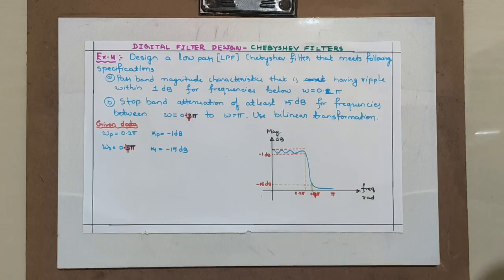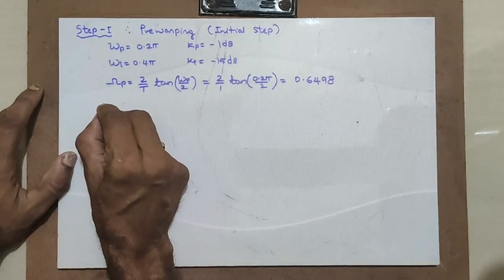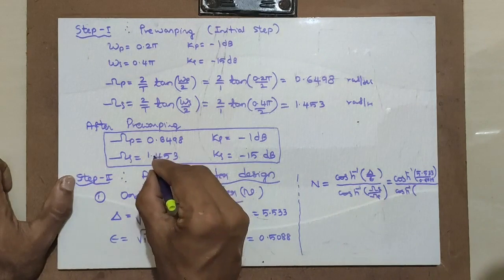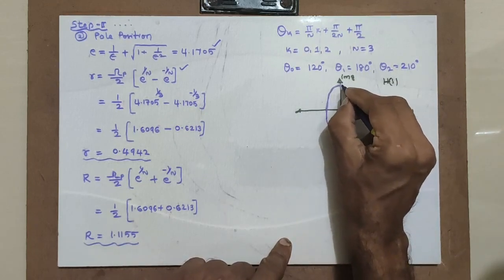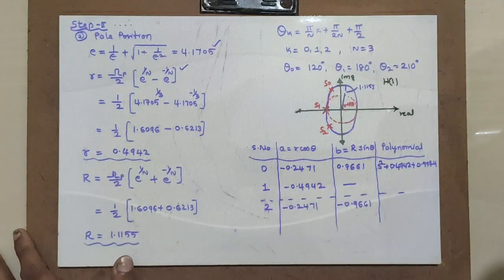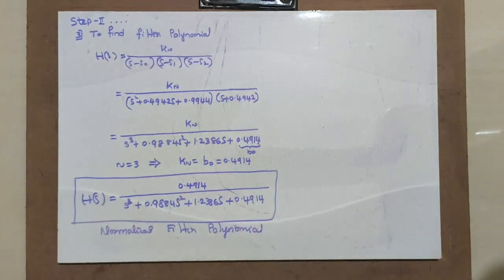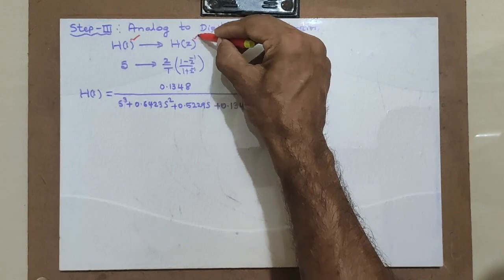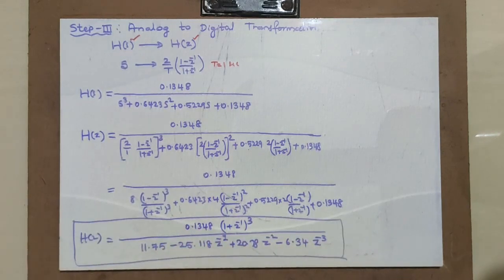Dsp-Module3-Class12-Digital filter Design Chebyshev Filter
A numerical example solved